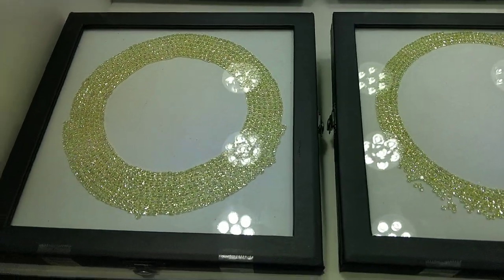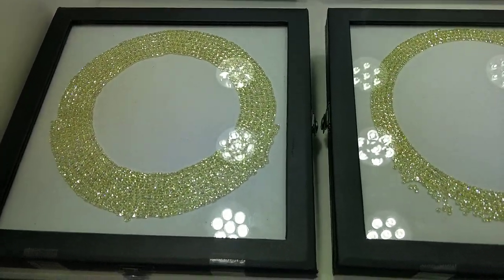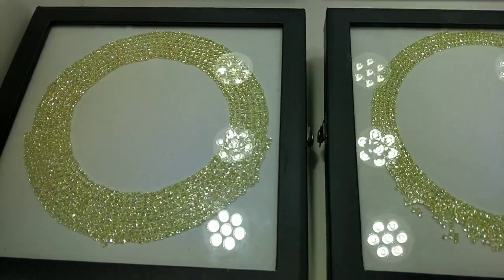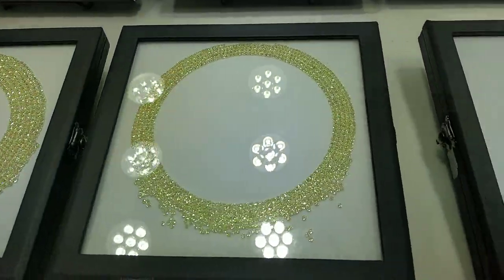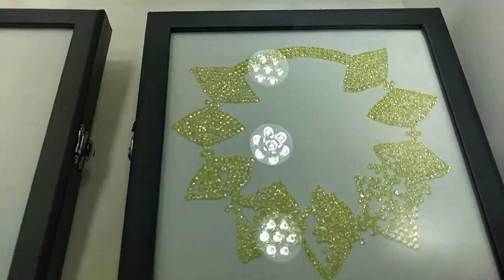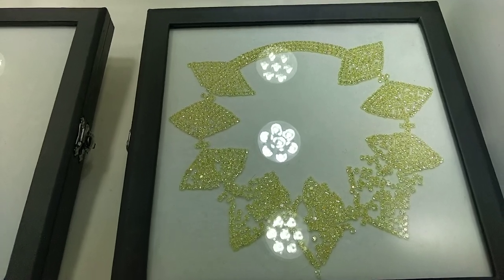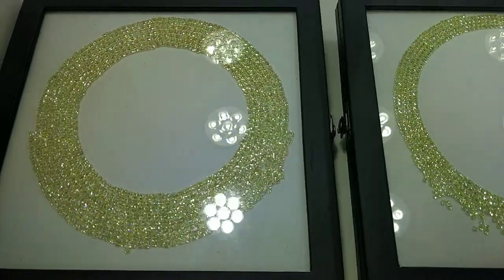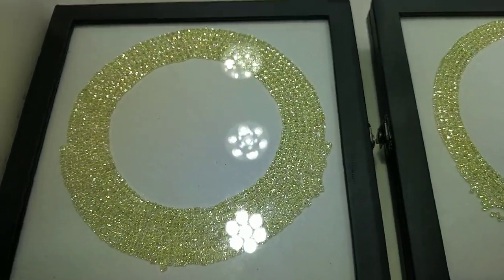Natural fancy yellow cushion cut diamond necklace and earrings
Displayed at the hongkong gems and jewellery show 2018
3simplestep 10-12 working days
With our guidance, one is able to source diamonds right from wholesale manufacturers that will help them save more money and our inspection will help buy much better quality when compared to a retail or online store
That is MYPROMISE
To begin with, I charge a one time fee of us $ 10 or equivalent amount to offer detailed estimation
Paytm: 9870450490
Still thinking of plac#ing an order with us ?
Read what consumers across the world have to say about us , if that helps you decide